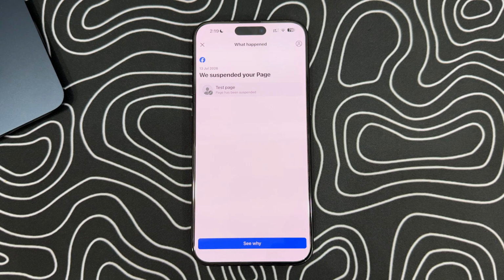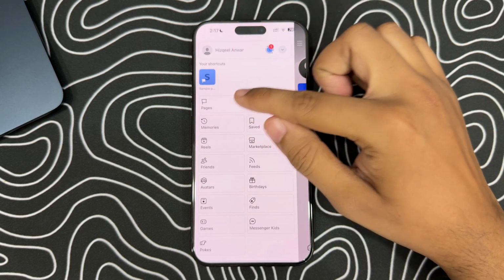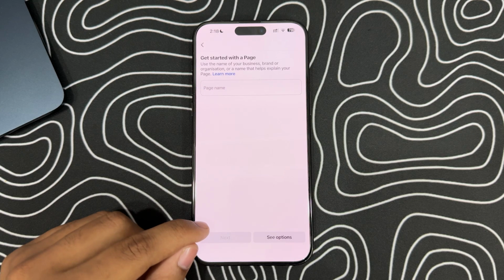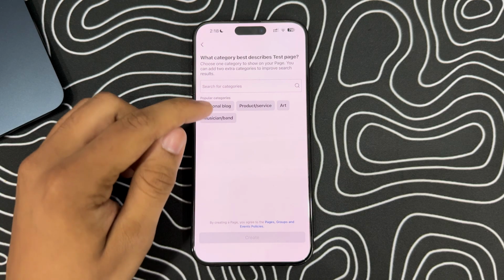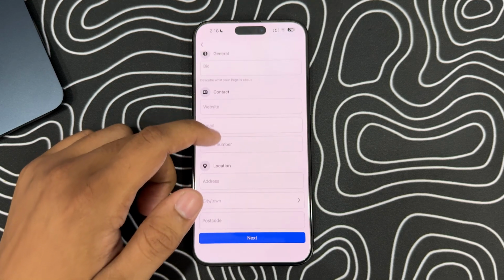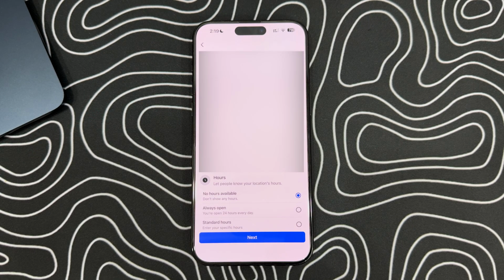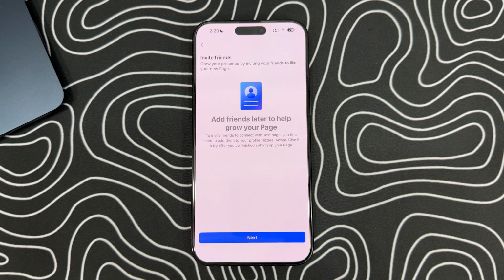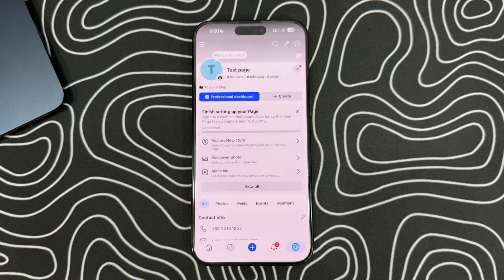How to Create a Facebook Business Page (2026 Guide)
Learn how to create a Facebook Business Page with this complete 2026 step-by-step tutorial. This guide shows how to create a new business page, choose the right category, add your business information, upload a profile picture and cover photo, customize your page, and publish it for customers.

Follow the simple instructions to set up a professional Facebook Business Page and start growing your brand online. This tutorial works with the latest version of Facebook on desktop and mobile.